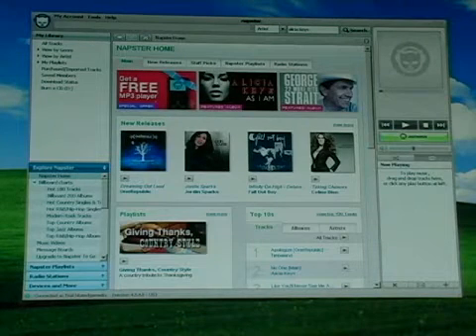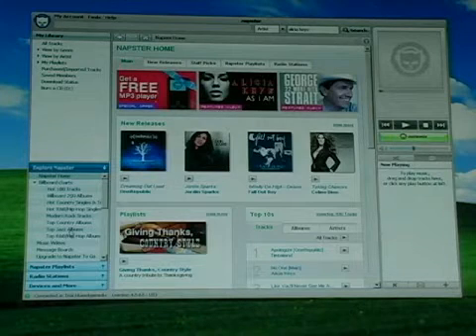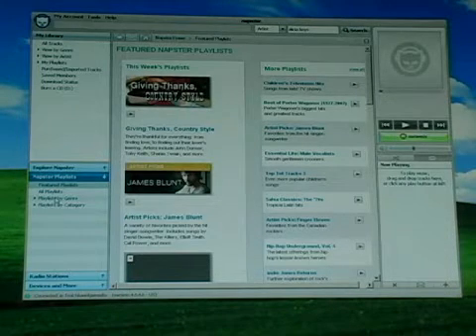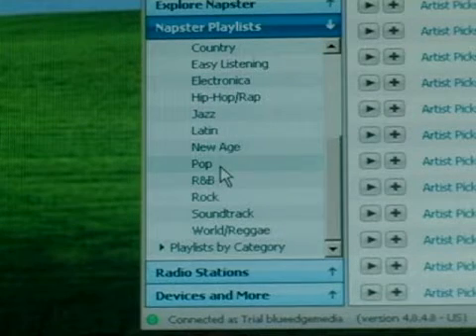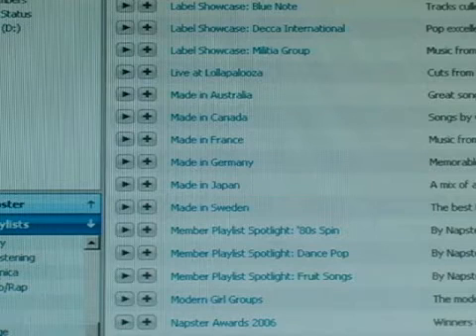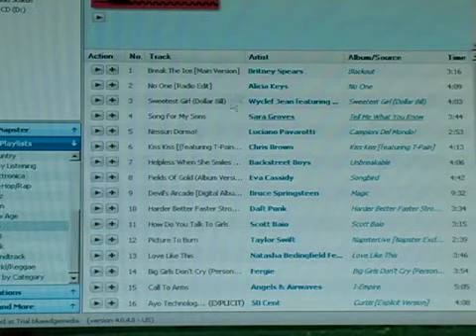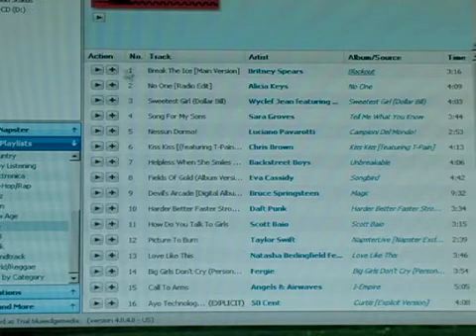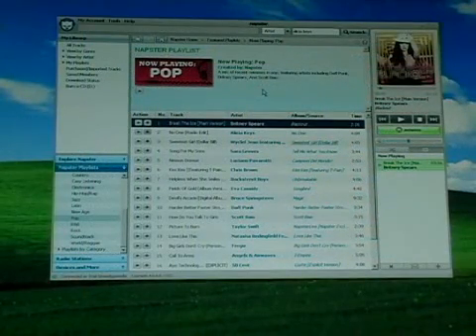How to Use Napster to Download Music : How to Browse Napster Playlists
Browsing Napster playlists is easy with these tips. Get expert advice on downloading music and peer-to-peer software in this free video.

Expert: Rocktooloud
Bio: Nick Brosco is a computer guru who has been downloading music for the past 10 years.